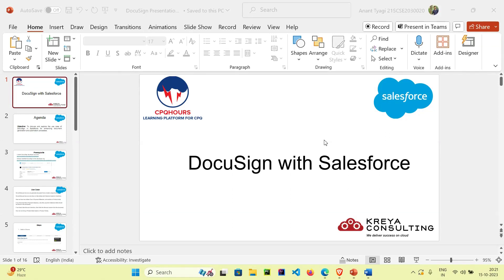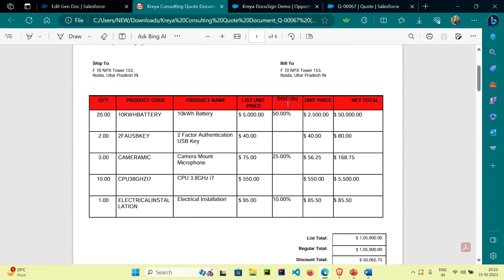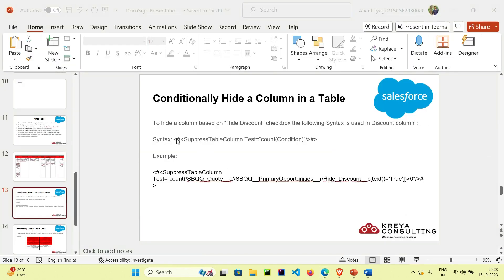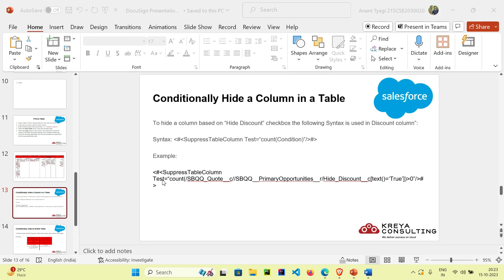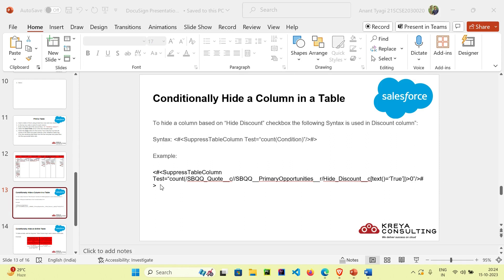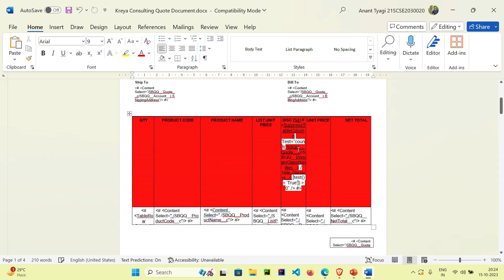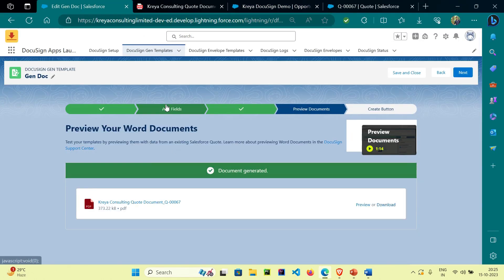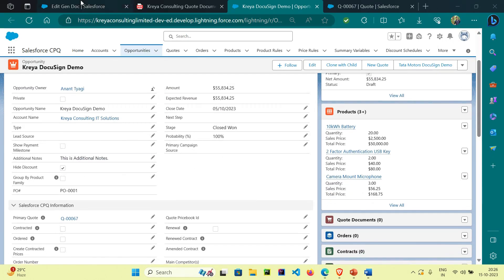How to hide a Table column in DocuSign Dynamically